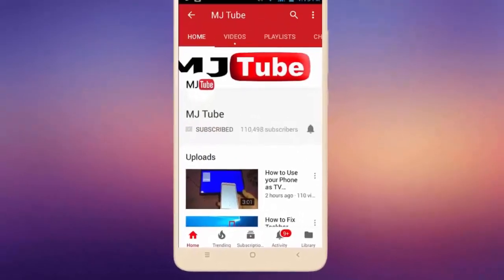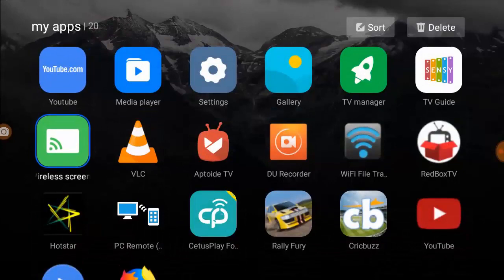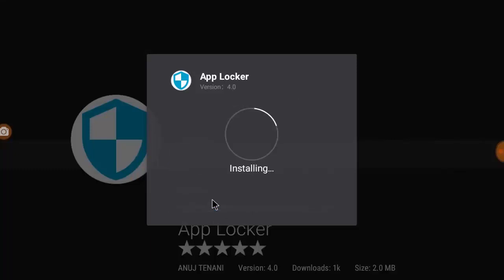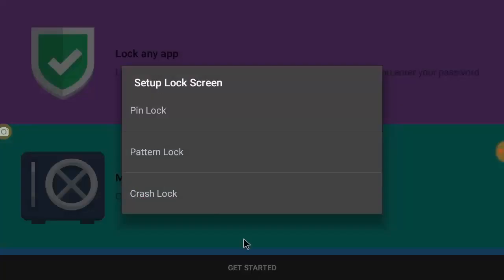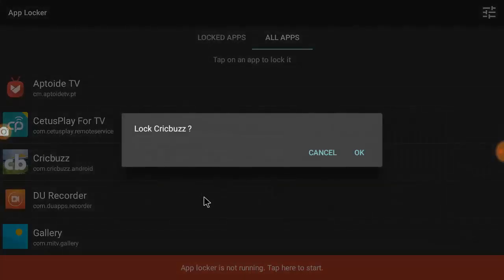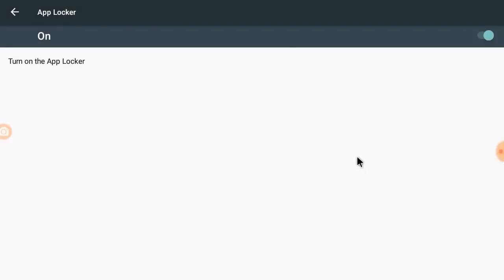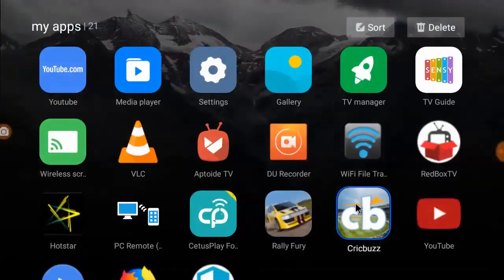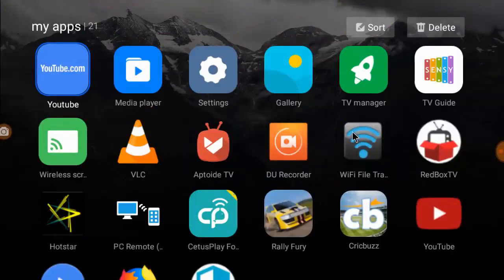Best App Locker for All Smart TV (Lock Apps)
Pin Password to Smart TV Apps